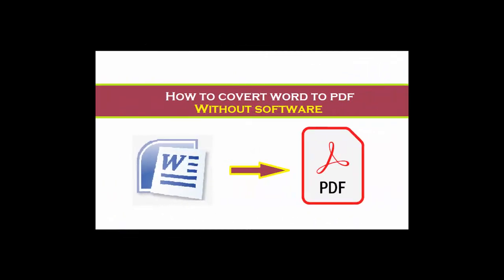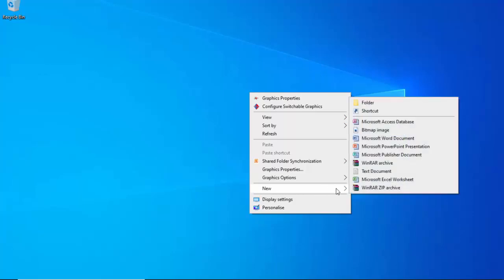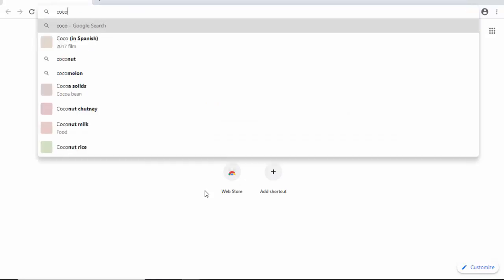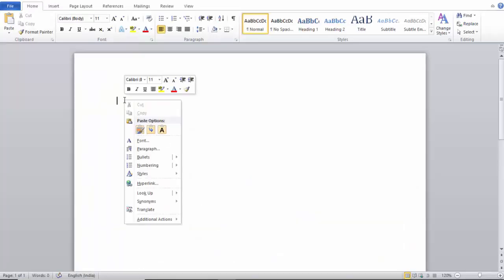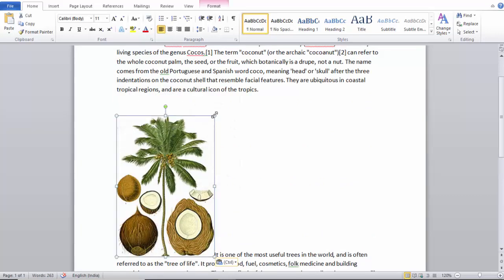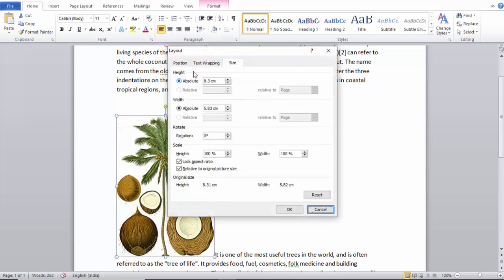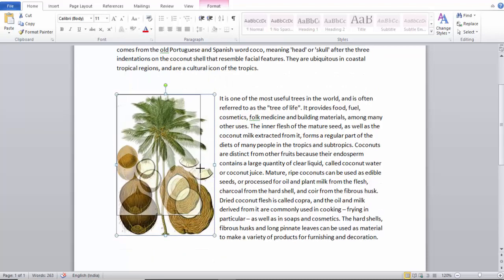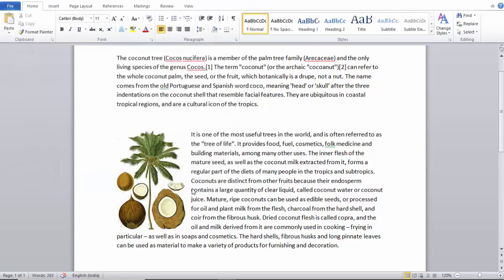How to convert word to pdf without software